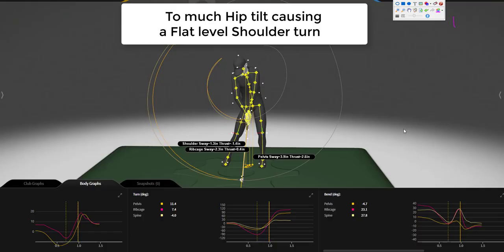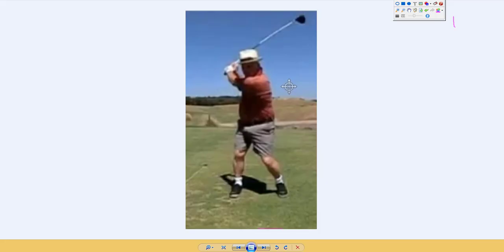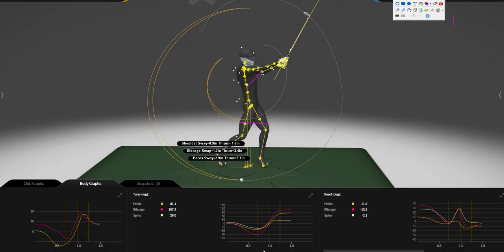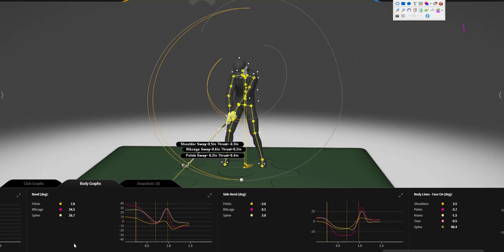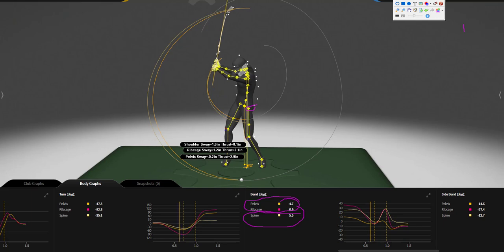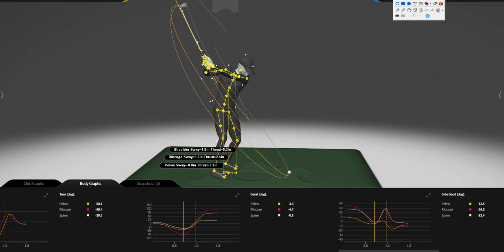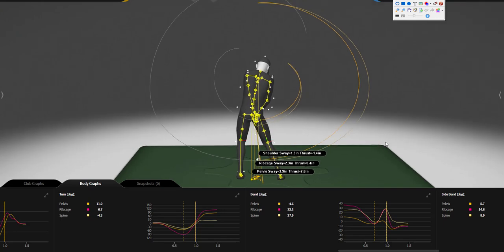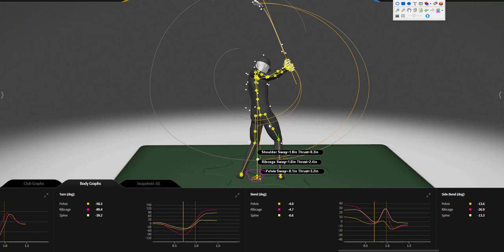Golf:Too much hip tilt causing a flat shoulder turn.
Series1: What are causes to a Flat Level Shoulder turn. This video explains how,too much hip tilt or side bend causing a flat level shoulder turn. Helps you understand why a youtube video tip recommends with a flat level shoulder turn you need more tilts and rotation may not be specific to you to improve your golf.